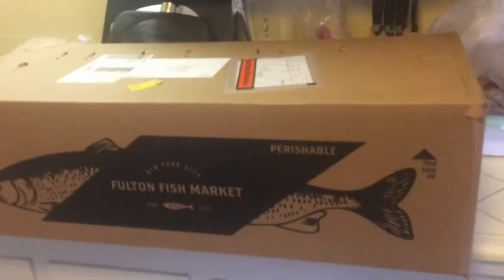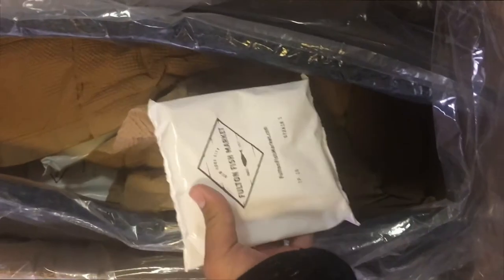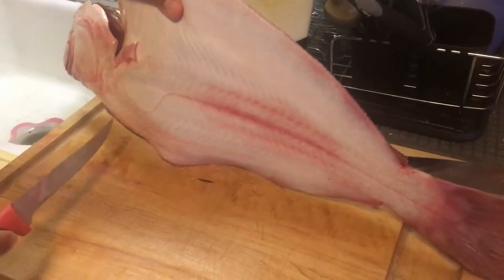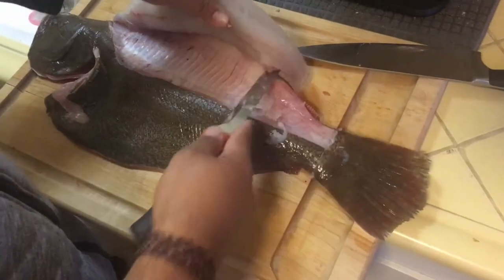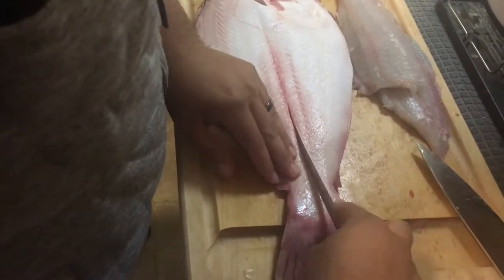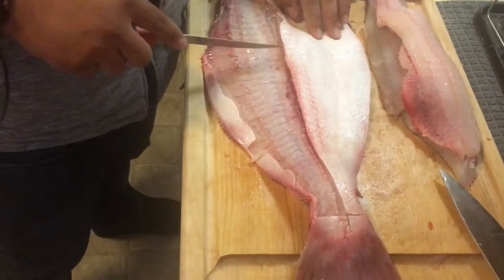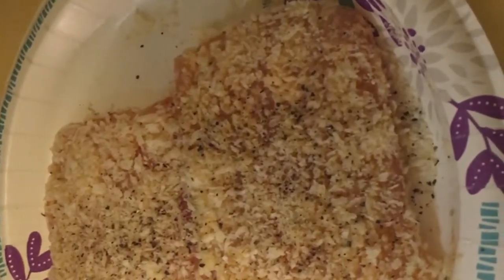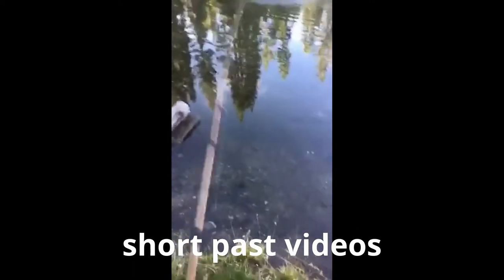Mail Ordered Fish! Fulton fish market online store unboxing/review summer flounder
Couldn't find a video of anyone ordering from these guys online so i just made one myself, would highly recommend!